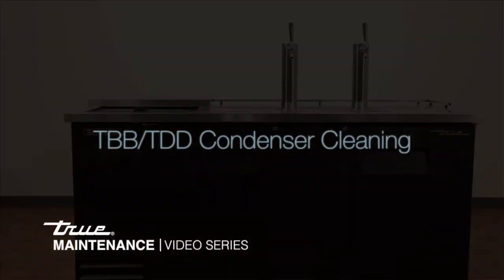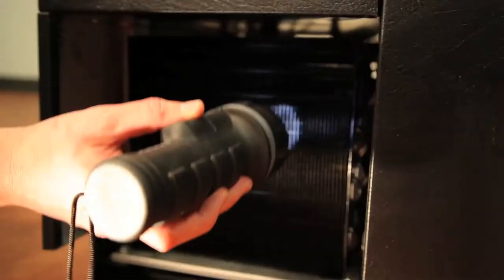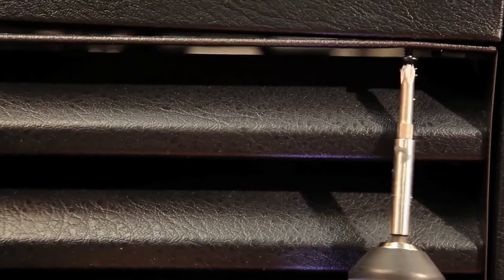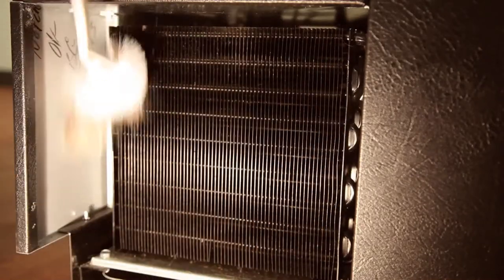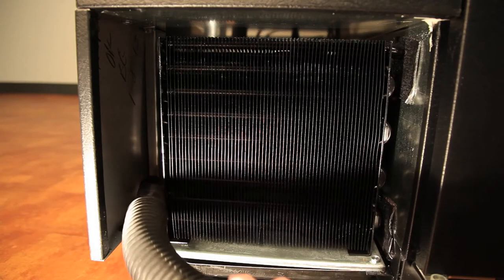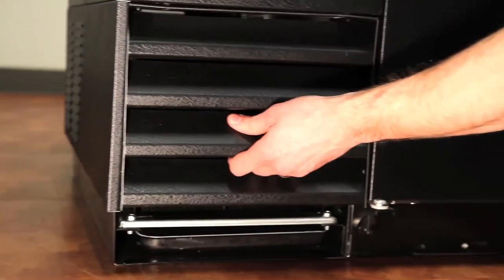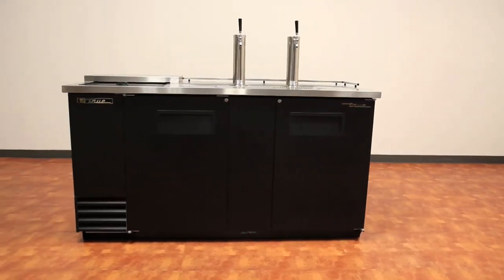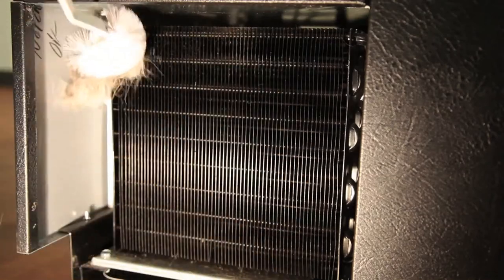Condenser Cleaning - Back Bar & Direct Draw Refrigeration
This video will show the proper way to clean the condenser on your True Back Bar and Direct Draw refrigerators.